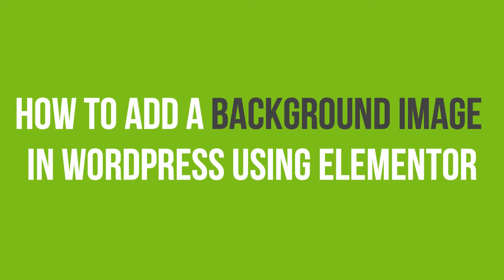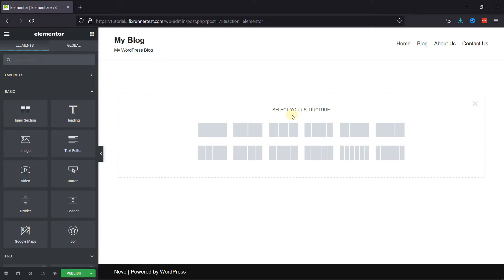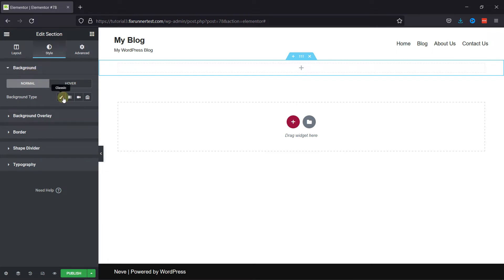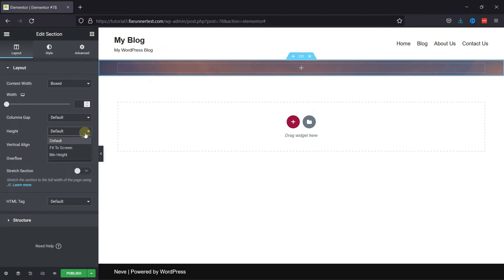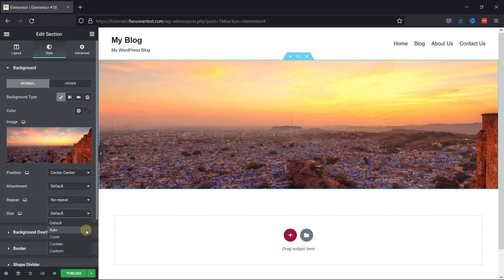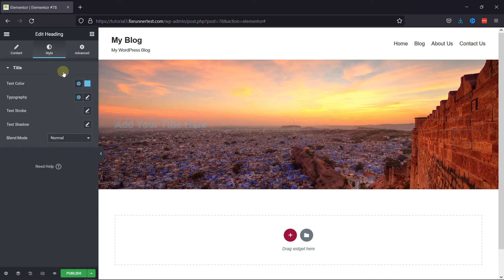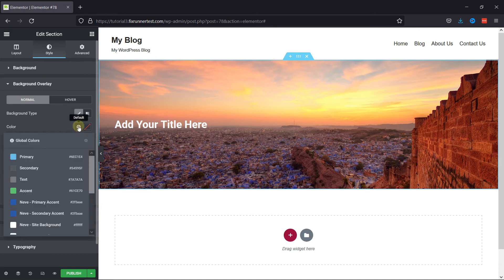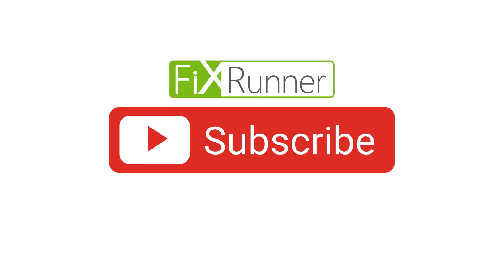How To Add A Background Image In WordPress Using Elementor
Watch this quick and easy way to add a background image in wordpress using the elementor editor. Elementor is a great plugin to use when you want to create attractive pages on your website. It gives a lot of customization options that makes it easier to edit pages in wordpress compared to the default wordpress editors.

0:12 - Introduction.
0:25 - Navigating to the elementor editor.
0:41 - Adding a background image.